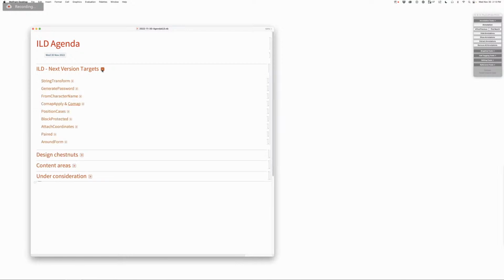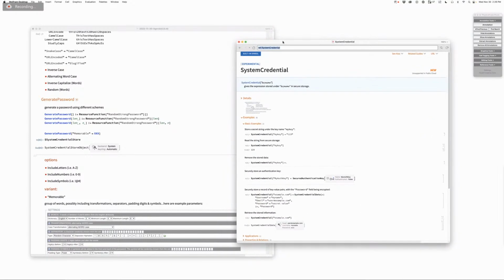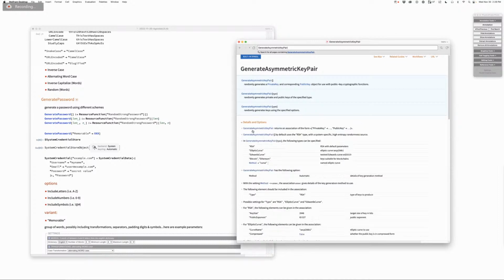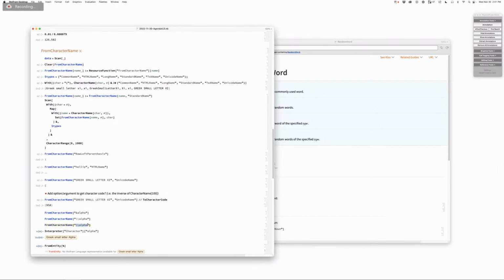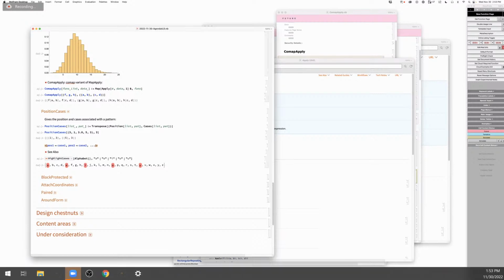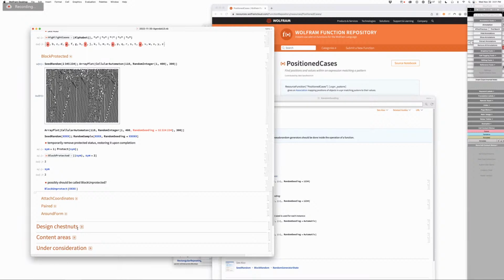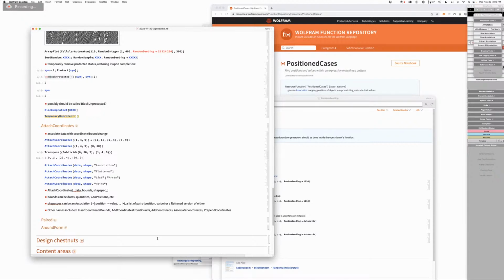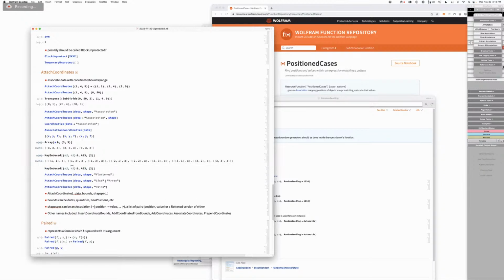Live CEOing Ep 664: Language Design in Wolfram Language [Design of Symbols]